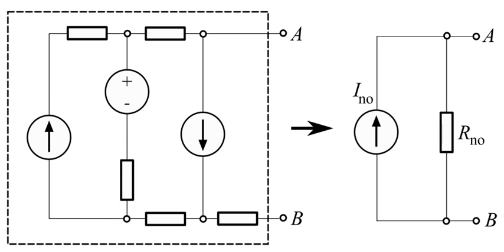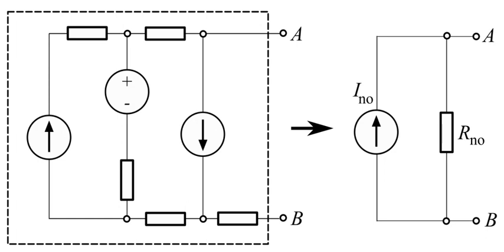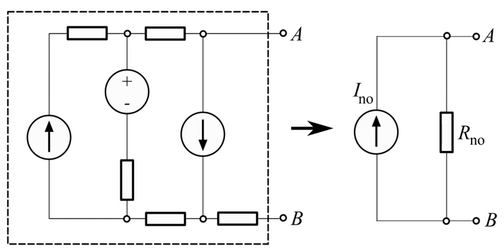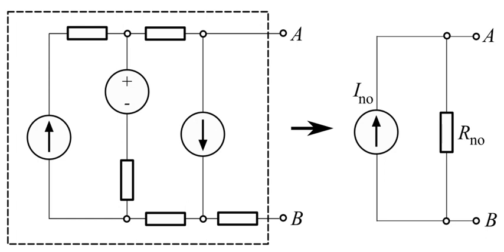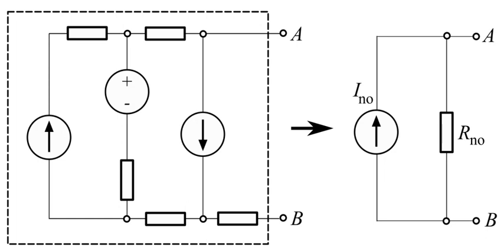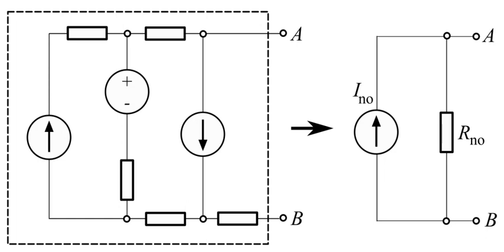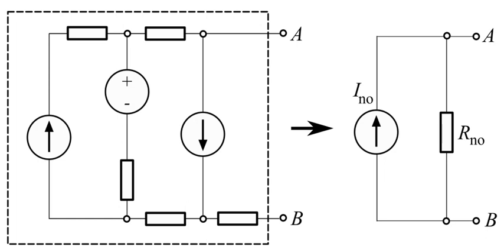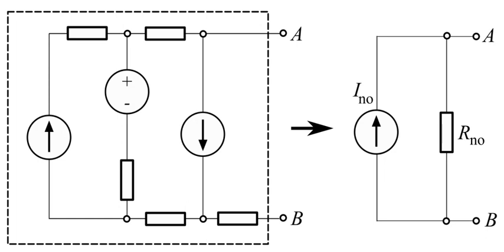Norton's theorem | Wikipedia audio article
00:02:39 1 Example of a Norton equivalent circuit
00:06:21 2 Conversion to a Thévenin equivalent
00:07:36 3 Queueing theory
00:08:05 4 See also

- Socrates

SUMMARY
Known in Europe as the Mayer–Norton theorem, Norton's theorem holds, to illustrate in DC circuit theory terms (see that image):

Any linear electrical network with voltage and current sources and only resistances can be replaced at terminals A–B by an equivalent current source Ino in parallel connection with an equivalent resistance Rno.
This equivalent current Ino is the current obtained at terminals A-B of the network with terminals A-B short circuited.
This equivalent resistance Rno is the resistance obtained at terminals A-B of the network with all its voltage sources short circuited and all its current sources open circuited.For alternating current (AC) systems the theorem can be applied to reactive impedances as well as resistances.
The Norton equivalent circuit is  used to represent any network of linear sources and impedances at a given frequency.
Norton's theorem and its dual, Thévenin's theorem, are widely used for circuit analysis simplification and to study circuit's initial-condition and steady-state response.
Norton's theorem was independently derived in 1926 by Siemens & Halske researcher Hans Ferdinand Mayer (1895–1980) and Bell Labs engineer Edward Lawry Norton (1898–1983).To find the equivalent,

Find the Norton current Ino. Calculate the output current, IAB, with a short circuit as the load (meaning 0 resistance between A and B). This is Ino.
Find the Norton resistance Rno. When there are no dependent sources (all current and voltage sources are independent), there are two methods of determining the Norton impedance Rno.Calculate the output voltage, VAB, when in open circuit condition (i.e., no load resistor – meaning infinite load resistance). Rno equals this VAB divided by Ino.
or
Replace independent voltage sources with short circuits and independent current sources with open circuits. The total resistance across the output port is the Norton impedance Rno.This is equivalent to calculating the Thevenin resistance.

However, when there are dependent sources, the more general method must be used. This method is not shown below in the diagrams.
Connect a constant current source at the output terminals of the circuit with a value of 1 ampere and calculate the voltage at its terminals. This voltage divided by the 1 A current is the Norton impedance Rno. This method must be used if the circuit contains dependent sources, but it can be used in all cases even when there are no dependent sources.